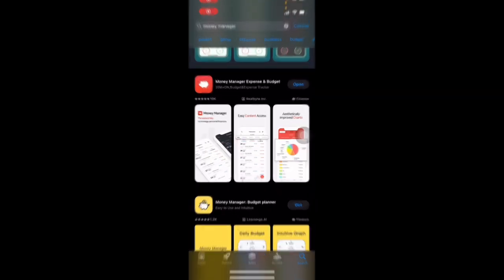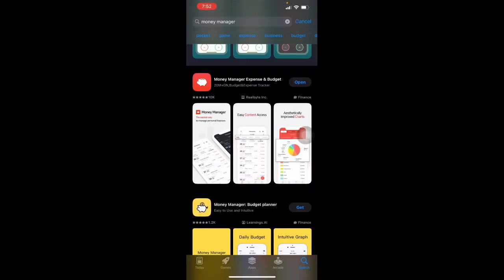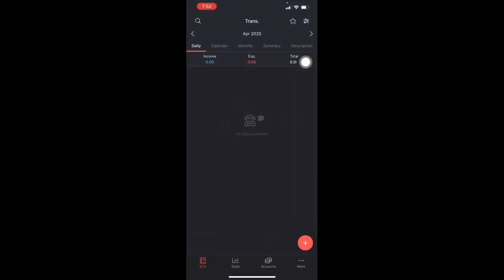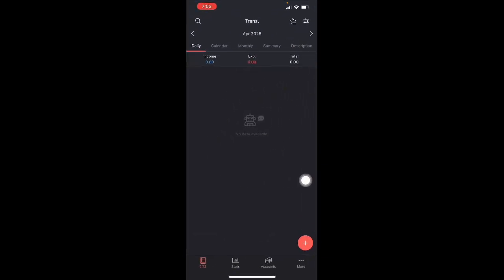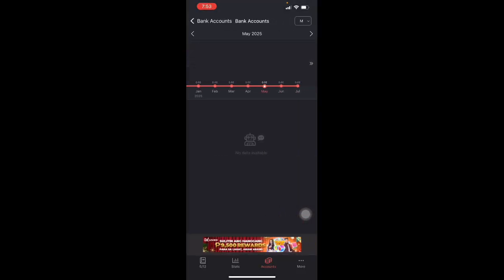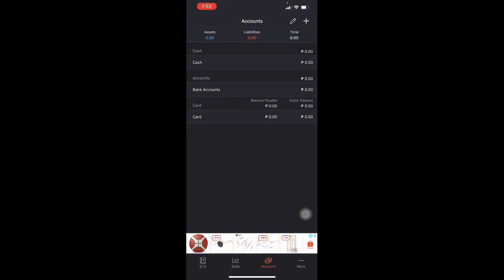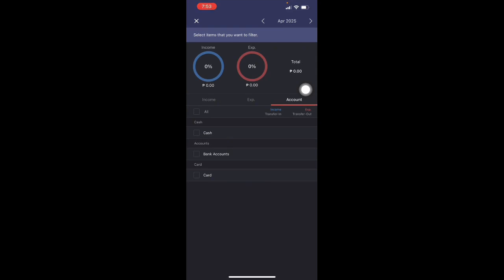Money Manager EX: How To Track Every Expense!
💡 Unlock The Full Power Of Money Manager EX To Stay On Top Of Your Finances With Ease.

✅ What You’ll Learn:

🟣 How To Create And Customize Accounts For Cash, Cards, And Bank Balances

🟣 Setting Up Categories And Tags To Organize Your Spending

🟣 Entering Transactions Quickly Using Templates And Recurring Entries

🟣 Generating Reports And Charts To Visualize Your Income Vs. Expenses

🟣 Exporting Data And Backing Up Your Budget For Peace Of Mind

⚡ Takeaway: ✔️ By The End Of This Tutorial, You’ll Be Able To Track Every Dollar, Identify Spending Patterns, And Achieve Your Financial Goals.